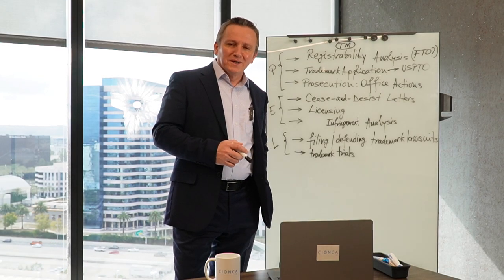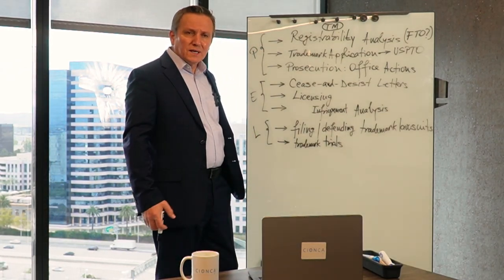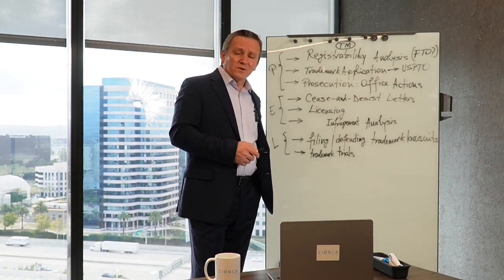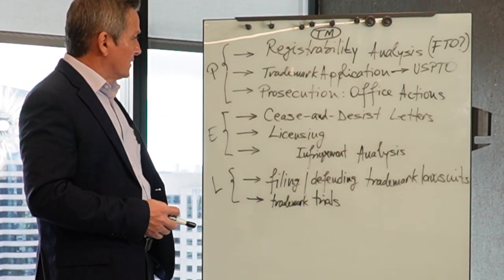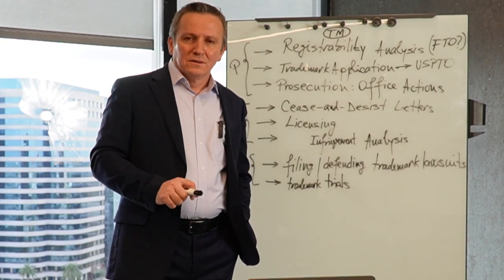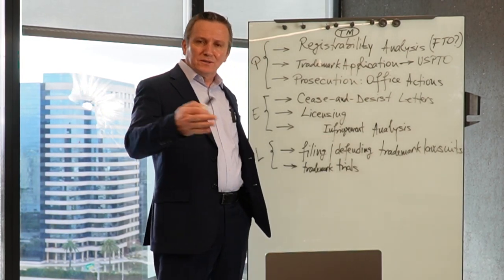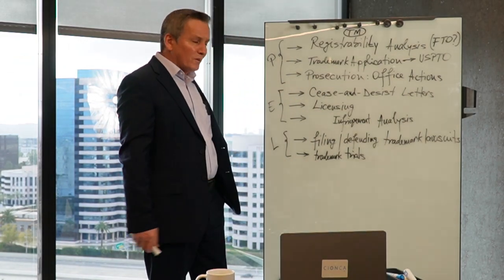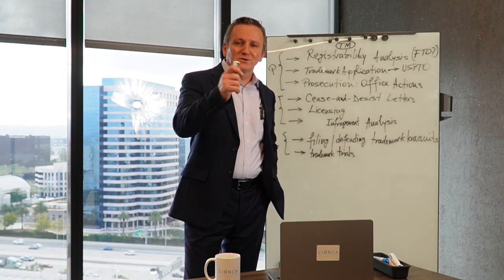What Trademark Attorneys Do - Learn What a Trademark Attorney Does to Help Protect Your Brand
Learn what trademark lawyers do and what is the difference between a patent lawyer and a trademark lawyer, as well as the difference between a trademark prosecutor (aka transactional trademark lawyer) and a trademark litigator. You will learn that a trademark lawyer does one of the trademark prosecution, trademark enforcement, trademark licensing, trademark litigation, or a combination thereof.
Learn more about CIONCA IP and its services on its